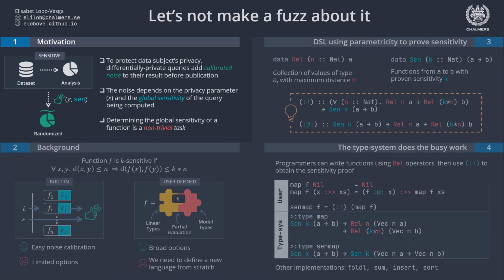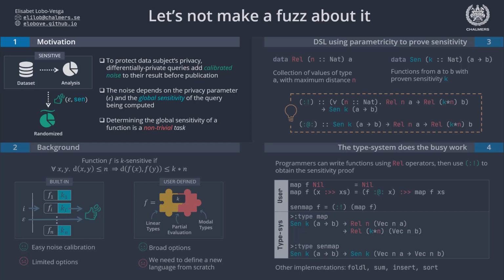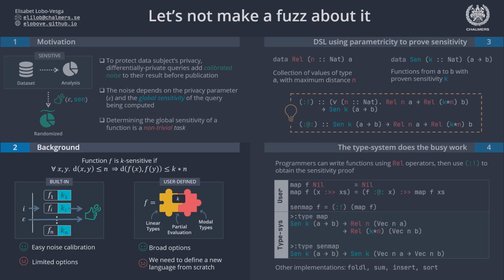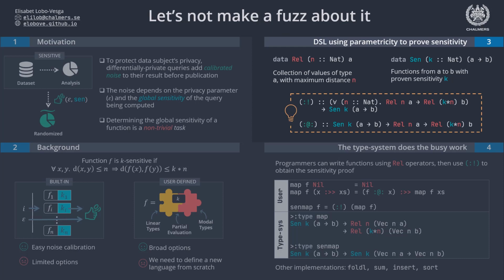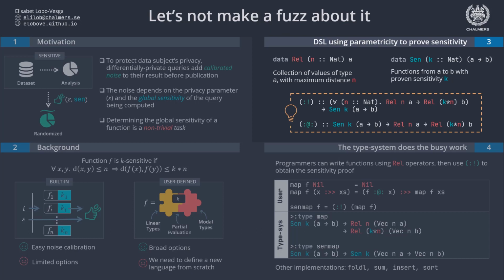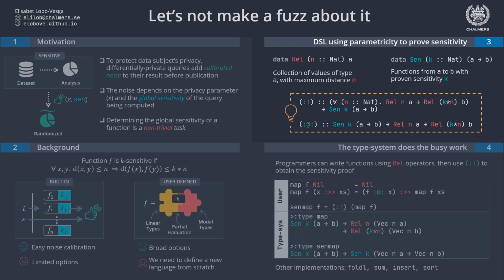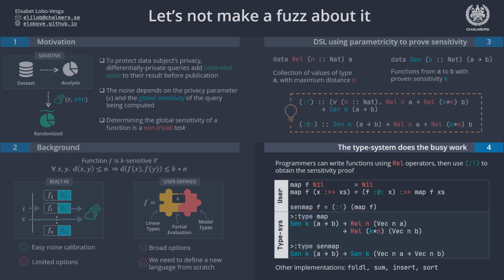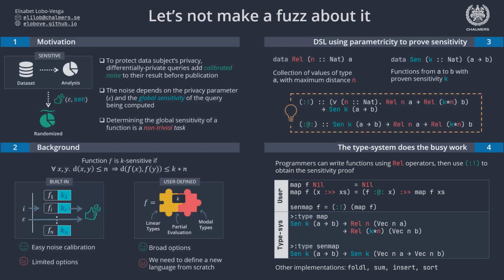Let&#39;s not Make a Fuzz about it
The work of Fuzz has pioneered the use of functional programming languages where types allow to reason about the sensitivity of programs. Fuzz and subsequent work (e.g., DFuzz and Duet) use technical devices like linear types, modal types, and partial evaluation. These features usually require the design of a new programming language from scratch—a major task on its own! While these features are part of the classical toolbox of programming languages, they are often rather obscure for non-programming language experts. In this work, we explore a different direction. We propose the design of a library capable to calculate the sensitivity of programs. The library is built on a novel use of polymorphism to represent (and prove) the sensitivity of functions together with the use of type constraints and type-level natural numbers. We show how our approach can be used to reason about the sensitivity of classical examples working over vectors, such as sum, map, and sort – we leave reasoning about more complex programs for future work. Our library, called DSencity, is implemented with just 360 lines of Haskell code.

Elisabet Lobo-Vesga (Chalmers University of Technology, Sweden),